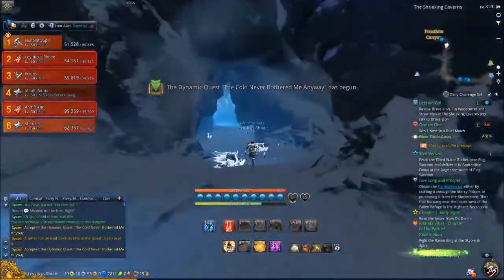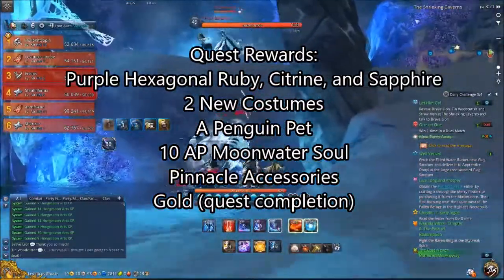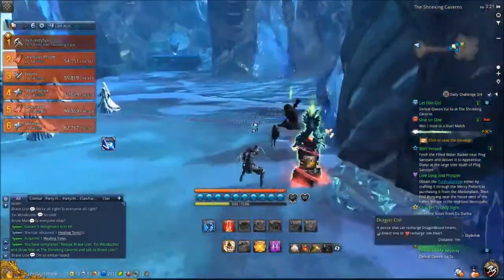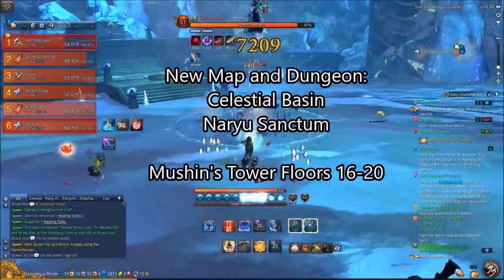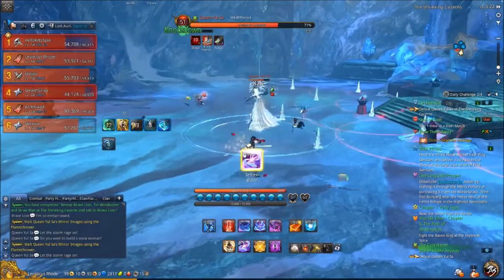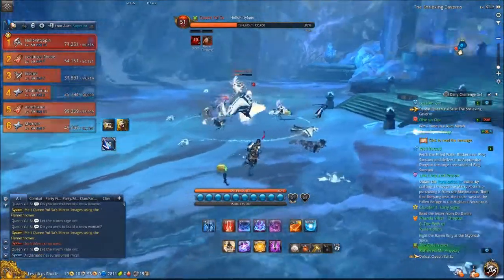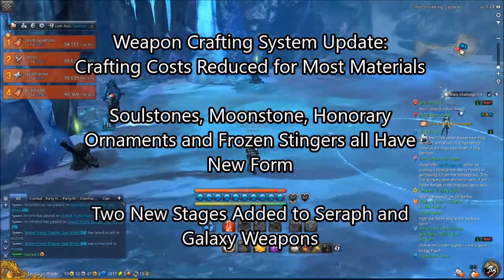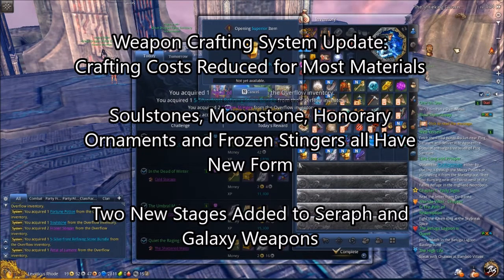[Blade and Soul] Secrets of the Stratus Update Information!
A quick video outlining the various item changes, rewards, and balance changes coming out on April 12th!